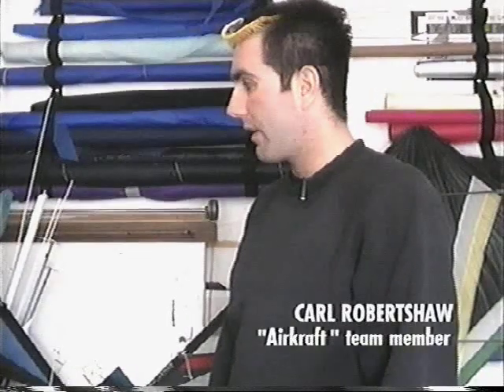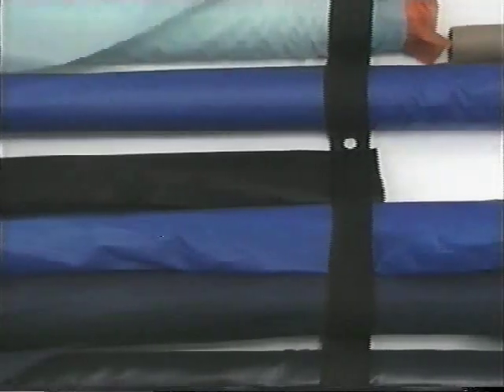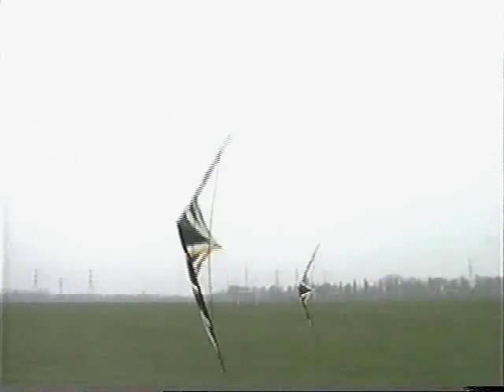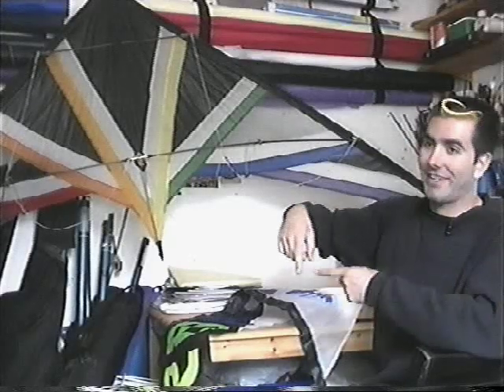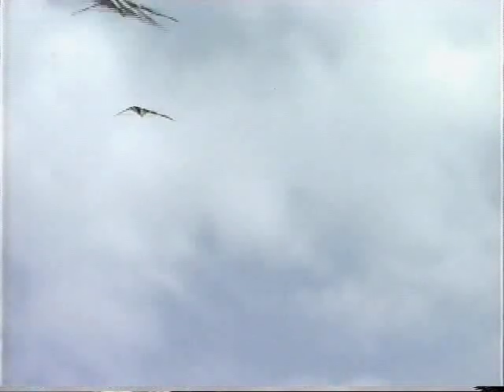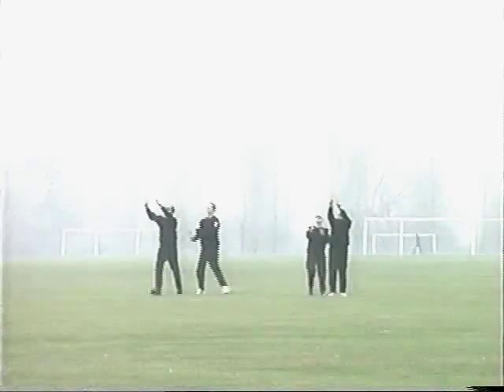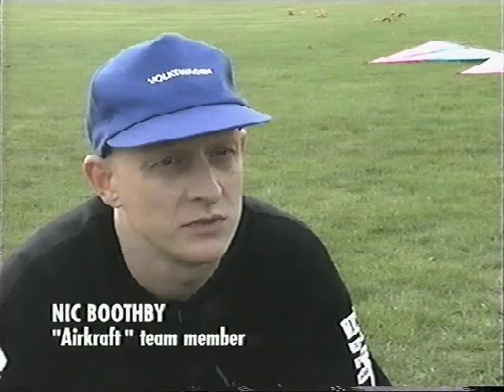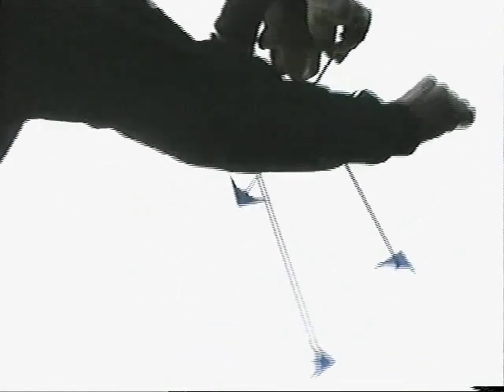TV program - TheShift - Airkraft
AIRKRAFT international sport kite team on The Shift TV program 1994